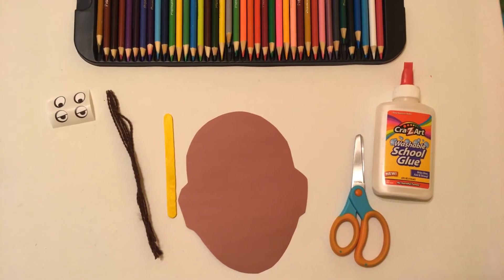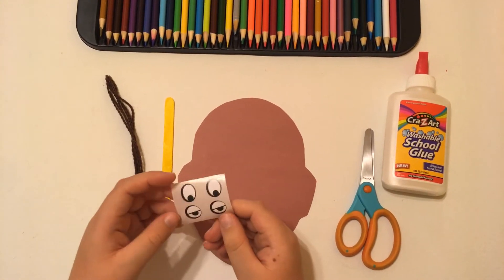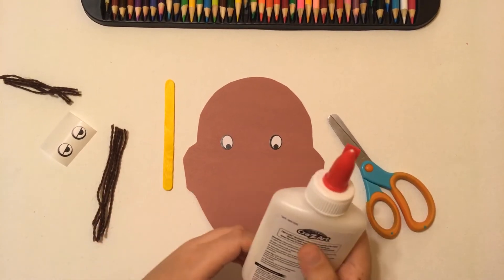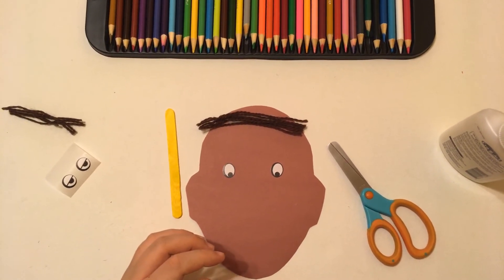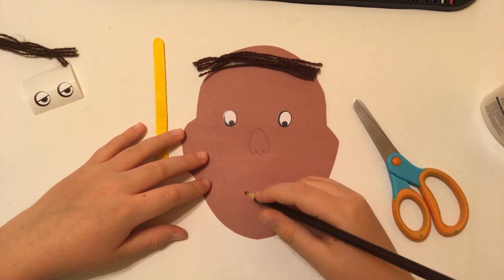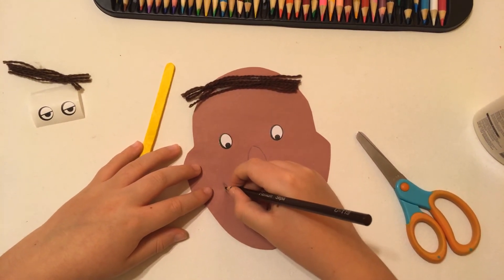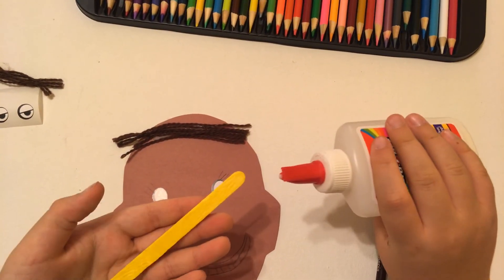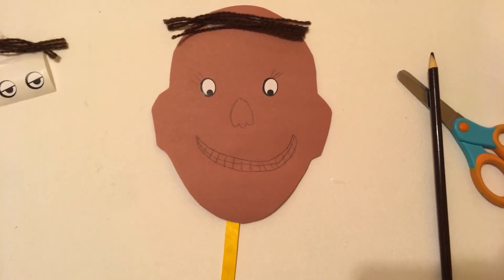AOE face making art